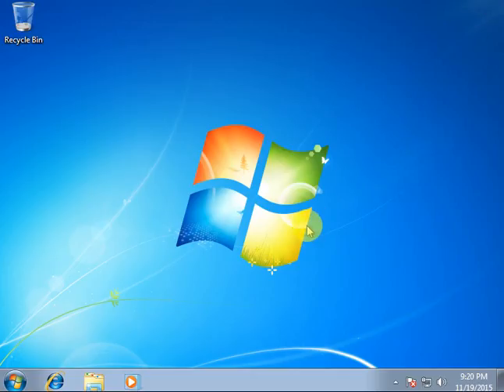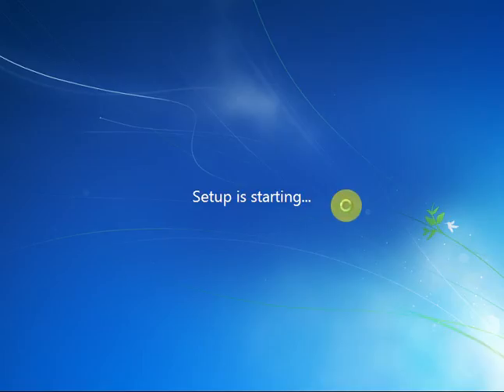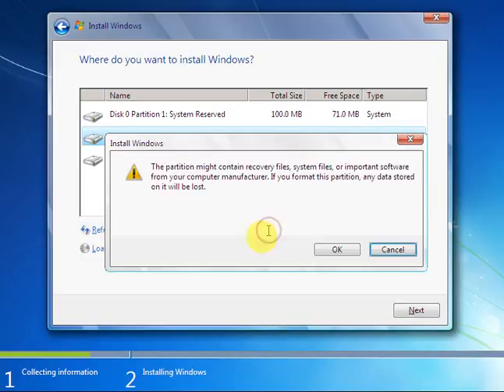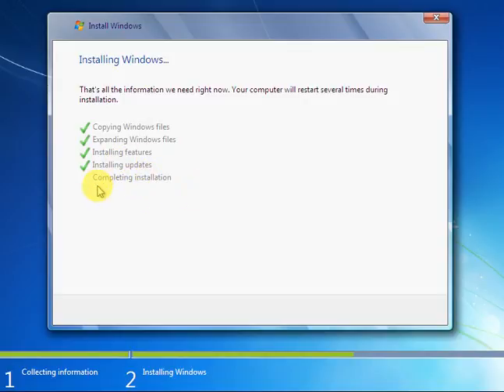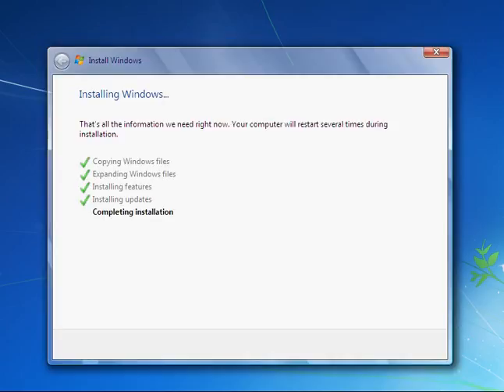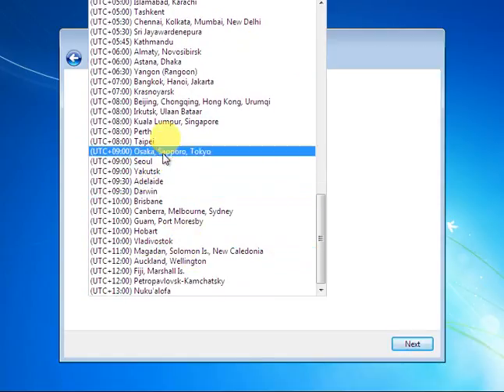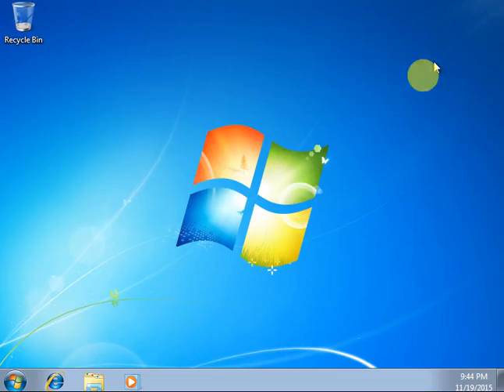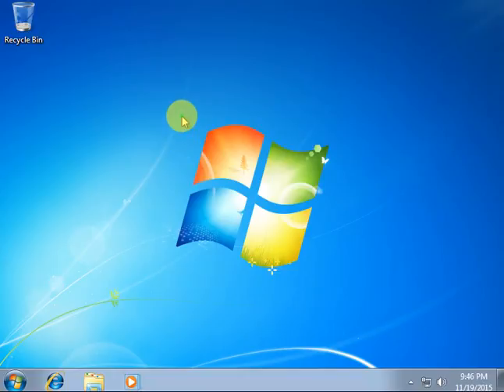how to Clean Install Windows 7|Formatting and Clean Install of Windows 7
How To Install Windows 7 on PC or Laptop. This is Step By Step Method For Beginners . You can easily install windows 7